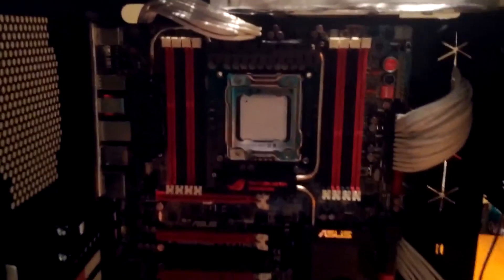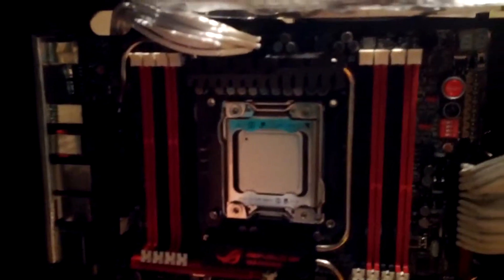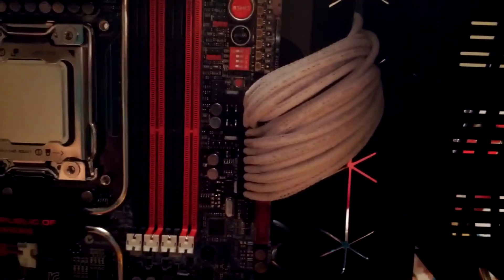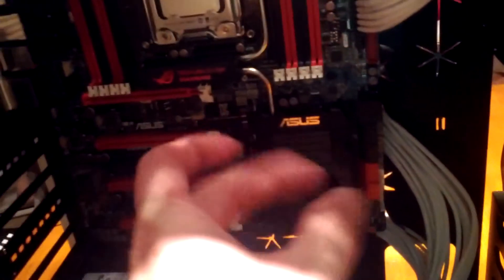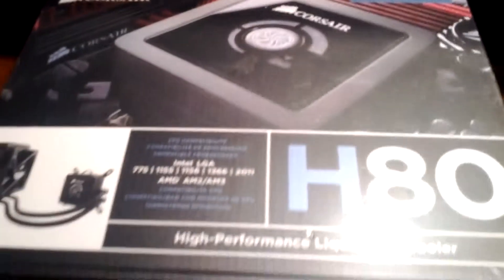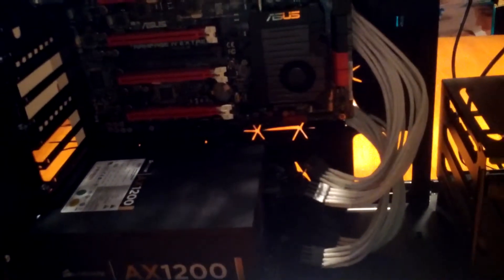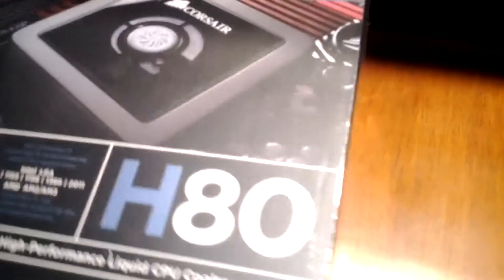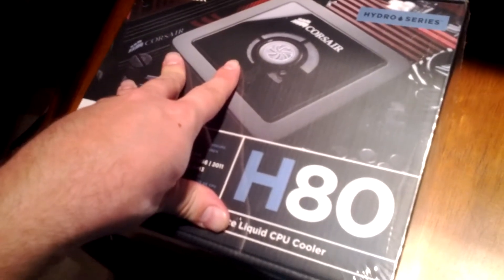Intel Core i7 3960X Build Video: Part Four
In this fourth part of my SB-E build video I open up and install the Corsair H80 CPU cooler.  This has turned out to be a fantastic cooler keeping my 3960X under 75C even at 4.8GHz in IBT!  Enjoy!